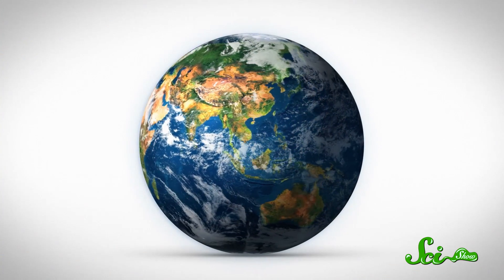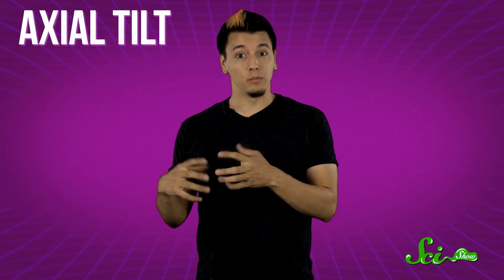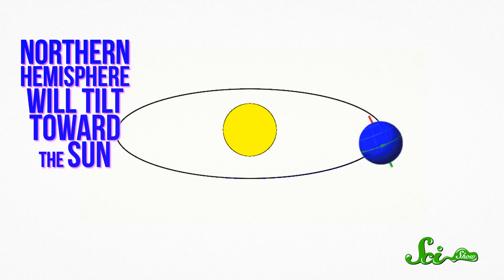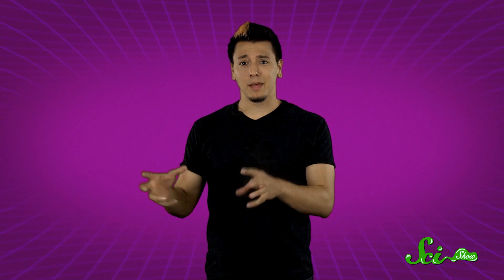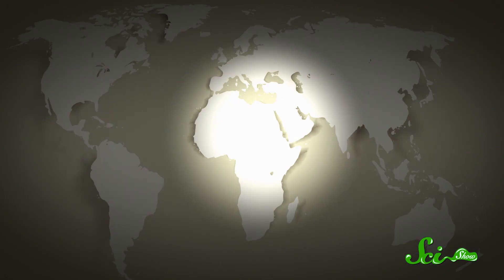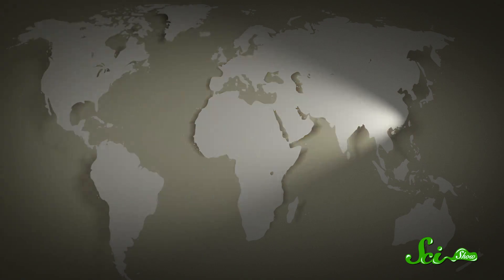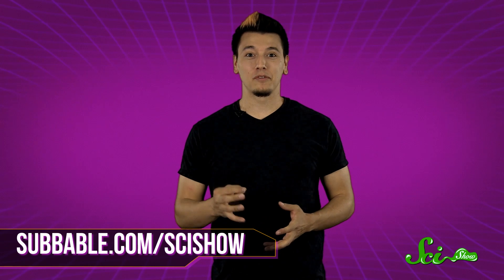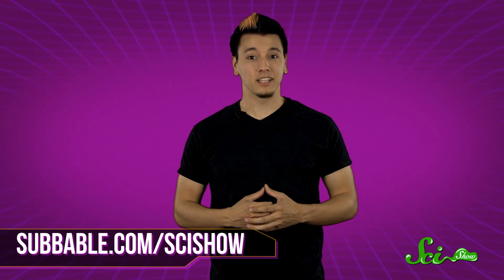Why do we have seasons?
Ever wonder why the earth has different seasons? Michael Aranda will explain in this episode of SciShow Quick Questions.